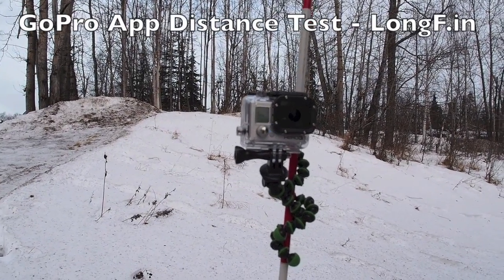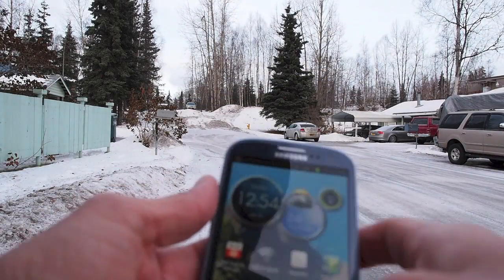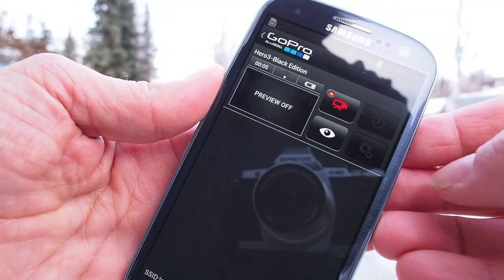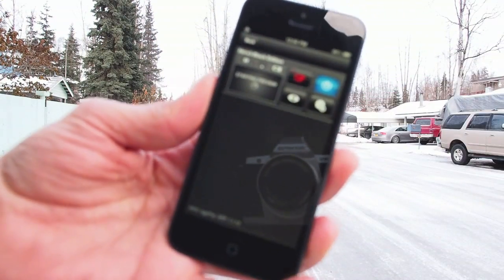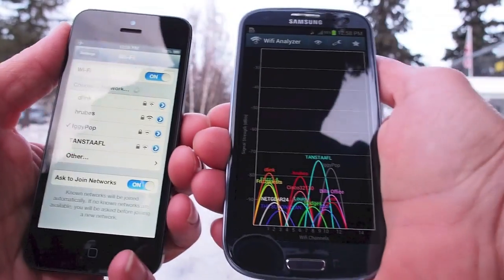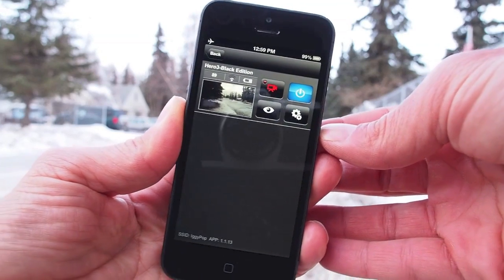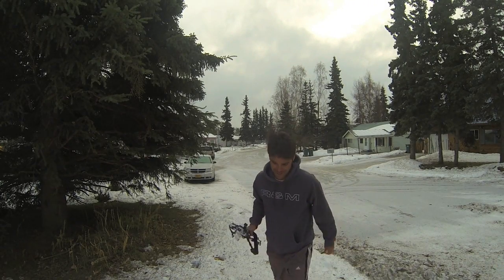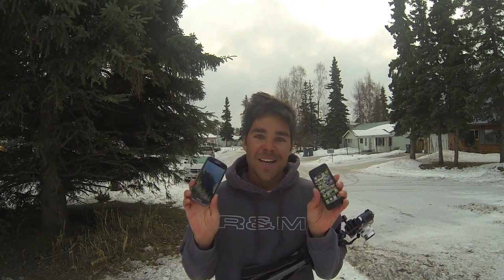GoPro Hero 3 Wifi Range Test With Smartphone App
How far can a smartphone effectively control the new GoPro Hero 3. This test is conducted at 50 yards LOS, 100 yards LOS, and 100 yards NLOS. I used an Apple iPhone 5 and a Samsung Galaxy S 3 running the GoPro App and connected via wifi.